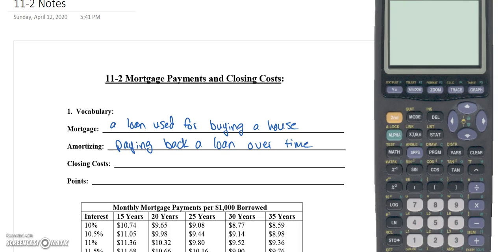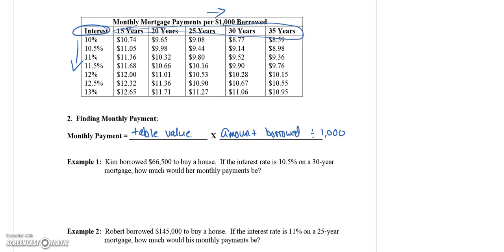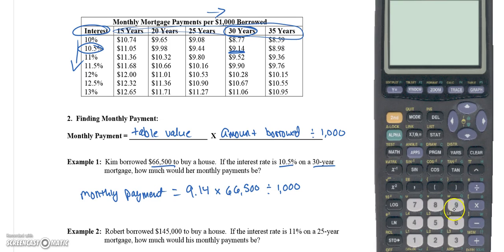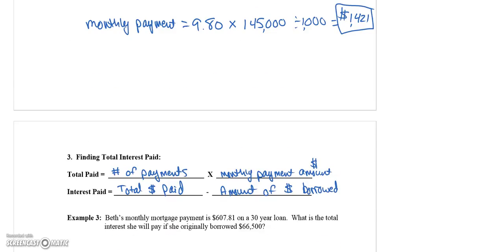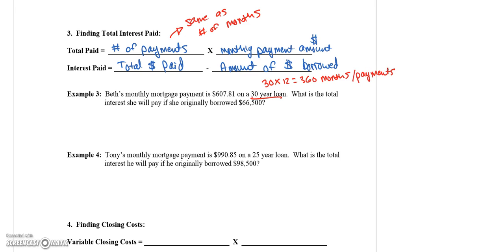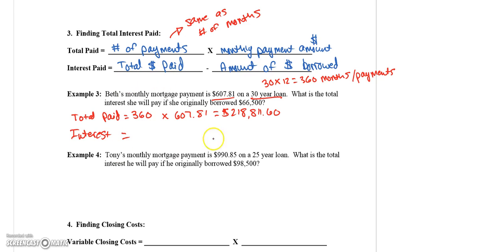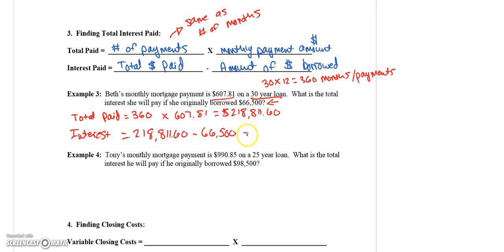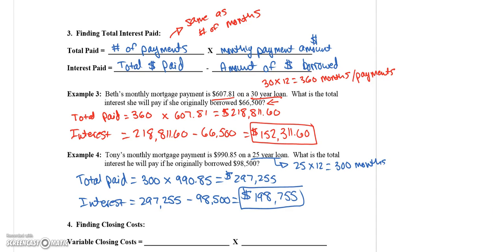11-2 Notes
Calculate monthly mortgage payment
Calculate total interest paid on a mortgage loan